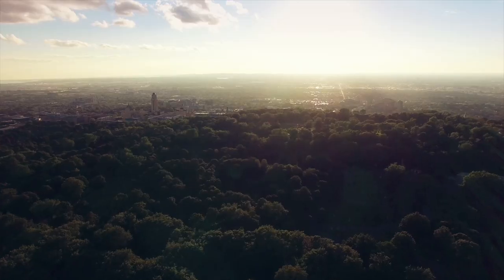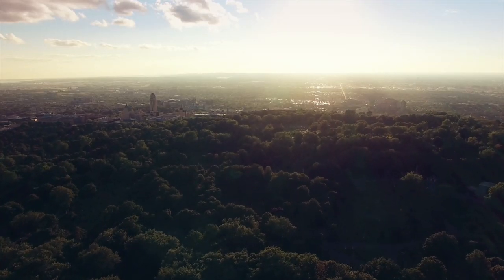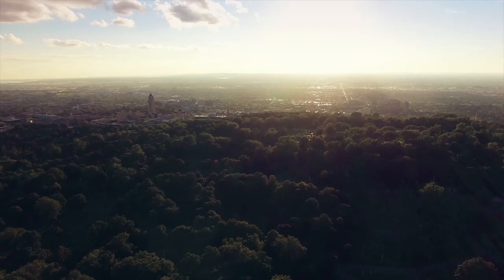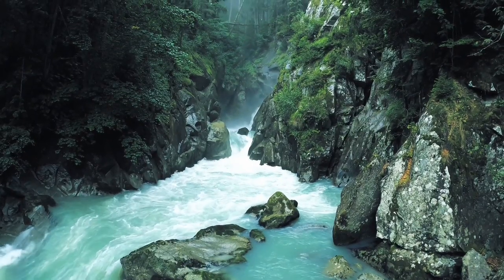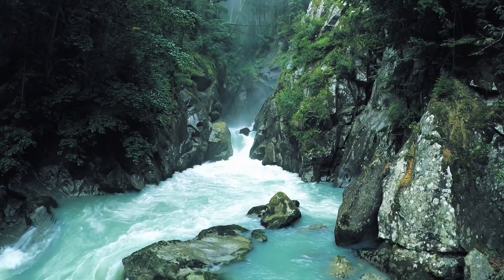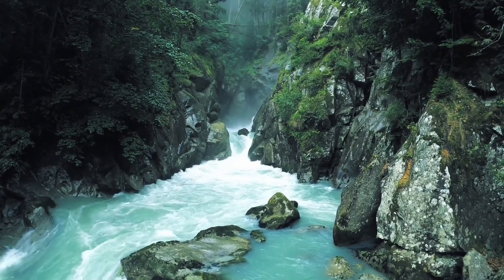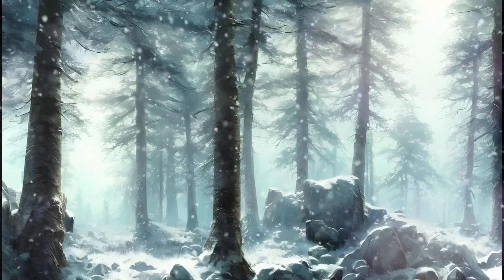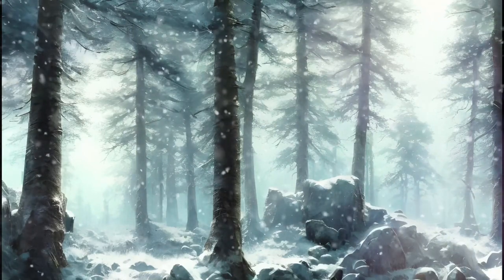camidelaigua | Blau (Official video)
Original song by  @camidelaigua
Lyrics - Roger Alemany

És, una imatge dins del cap?
O una llum que ningú veu?
Un estrany viatge
el meu...
És, la llegenda del destí,
la que mai no creu amb mi,
em sento en calma,
i en pau...

Sé, que podria ser per mi
que segueixo aquest camí,
tot de blau...
Si, m'ha de dur ben aprop teu,
prefereixo pagar el preu,
i seguir...

Veig, una línia dintre meu,
energia en moviment,
la miro i em crida:
segueix!...
On, la llum em farà arribar?
Quin serà el destí final?
i en pau...

tot de blau...
i seguir...